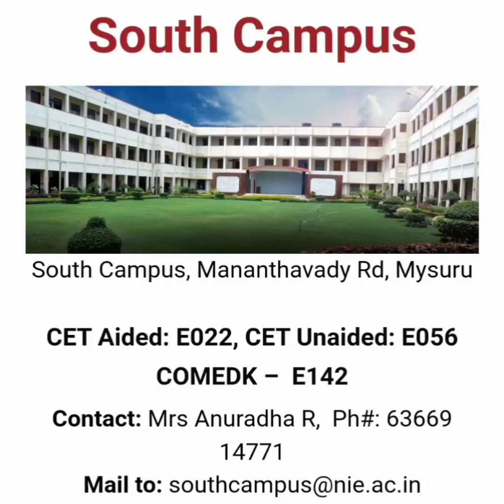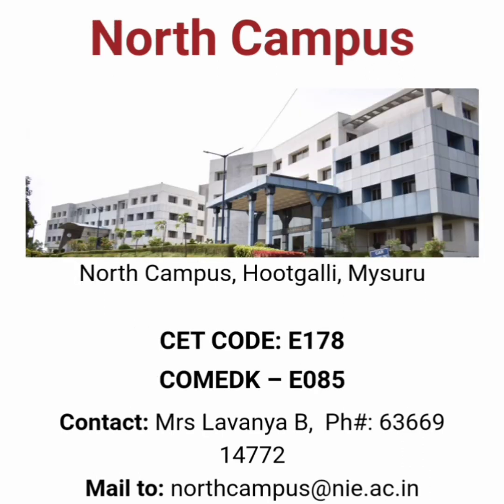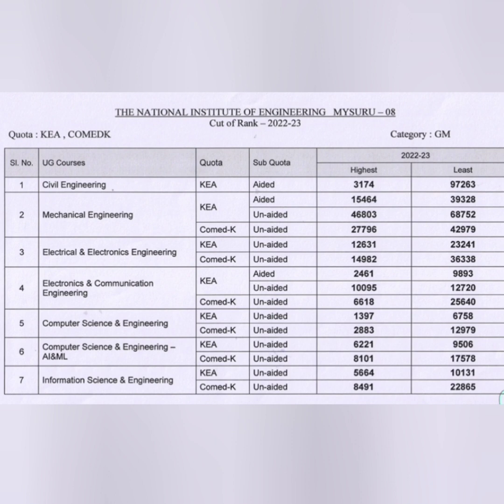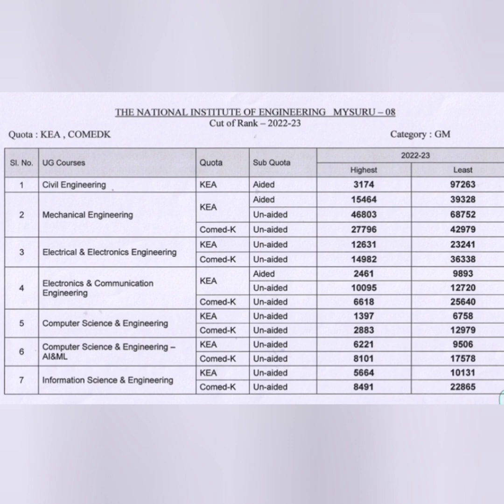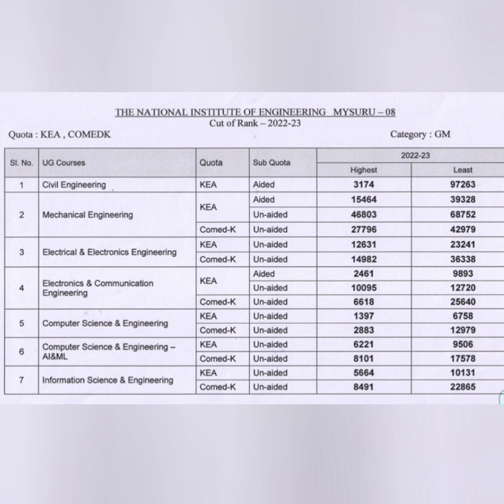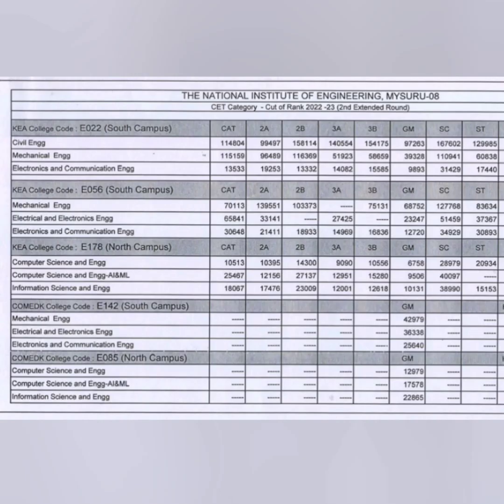NIE Mysore engineering college|North campus|placements|JSS university|South Campus|SJCE